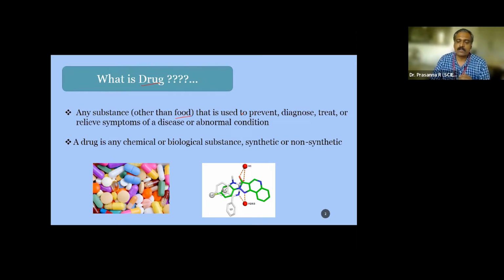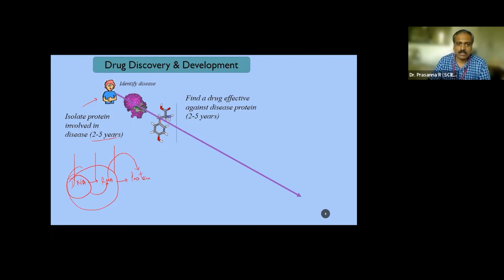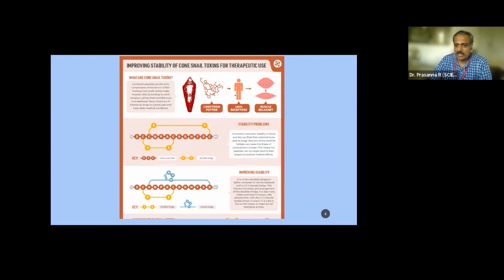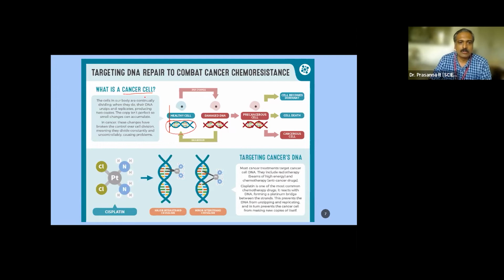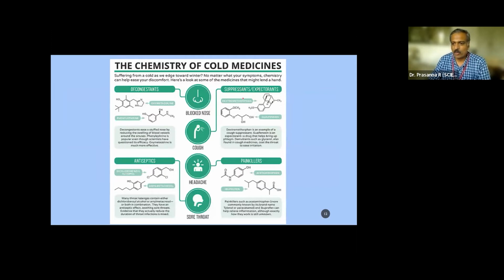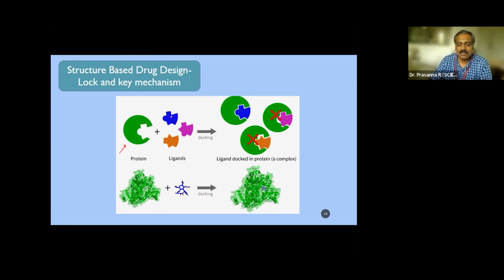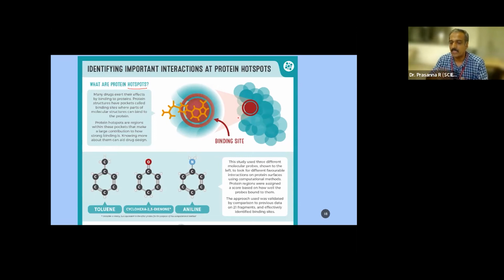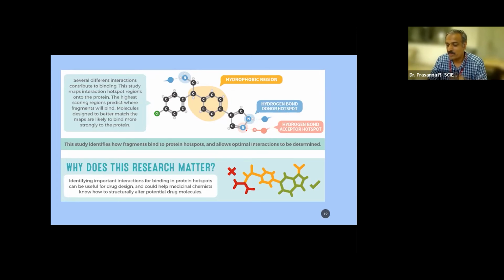Saturday Series by Amrita School of Physical Sciences: The Future of Drug, Design, and Delivery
Here's the next session of the Saturday Series on the Future of Drug, Design and Delivery intended for +2 students interested in Chemistry, Chemical Engineering, Pharmacology, Biomedical, Drug and Vaccine Research conducted by Dr Prasanna Ramani, Assistant Professor (SG), Department of Sciences, Amrita Vishwa Vidyapeetham.

Key Takeaways
The role of drugs in curing and treating disease
Understanding the fundamental aspects of drug discovery
The identification of candidates, synthesis, characterization, validation, optimization, screening and assays for therapeutic efficacy
The impact of technology
Use of automation, nanofluidics, imaging, software, and assay technologies in getting better data faster.

Dr. Prasanna Ramani

Dr. Prasanna Ramani did his master’s degree in Chemistry from Bharathidasan University, India and Ph. D. in Chemical Sciences from University of Milan, Italy. His doctoral thesis work was focused on Synthesis/labeling of Modified Peptide Nucleic Acids (artificial DNA) and their Analytical Properties.

About Amrita School of Physical Sciences

The Amrita School of Arts and Sciences aspires to educate a generation capable of meeting the rigours of the Information Age while also imbuing them with the noble ideals of selfless service and love. The school offers academic programs in business studies, commerce, computer science, mathematics, physics, chemistry, journalism and mass communication, English, media studies, and fine arts at the undergraduate, integrated, and postgraduate levels. for information regarding admissions at Amrita.